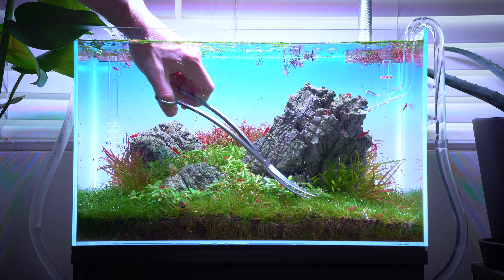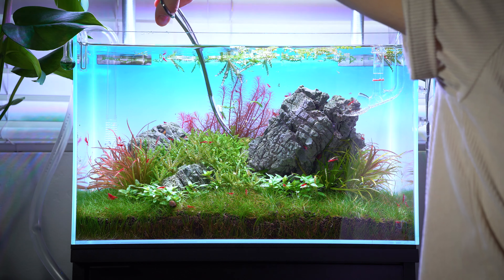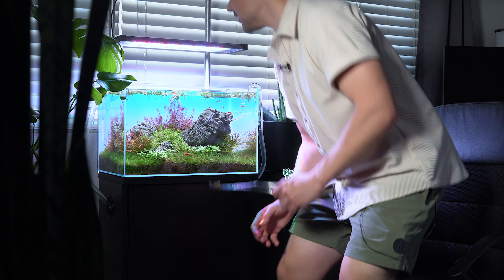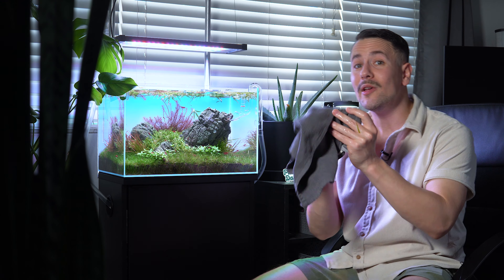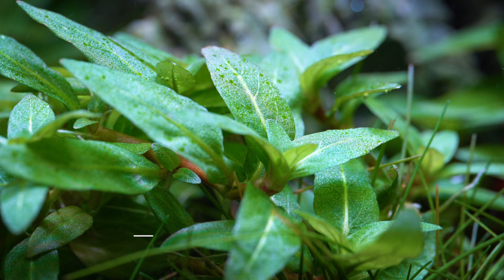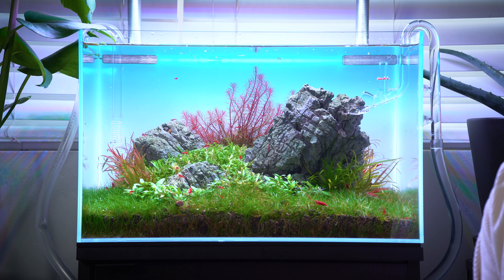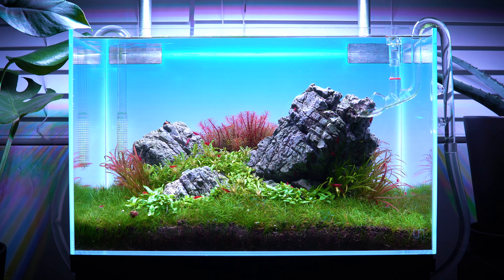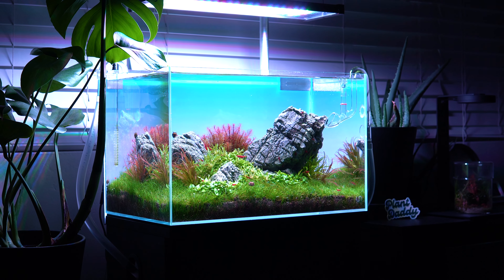How to Trim a Planted Aquarium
It's time to do a big trimming in my UNS 45U nature aquarium! Today, I'll guide you through a live aquarium plant trimming tutorial where I'll cover how to trim stem plants, rosette plants, and carpeting plants. I'll also teach you the 'stem plant topping technique' and I'll fill you in on lots of aquarium plant tips and tricks!

AQUASCAPING TOOLS

VIDEOS MENTIONED

TIMESTAMPS

00:00 - Intro & What We'll Cover
00:47 - My Approach to Trimming
01:12 - Pogostemon helferi
07:01 - Blyxa japonica
13:07 - Staurogyne repens
17:03 - Further Trimming the Pogostemon
20:00 - Removing Trimmings
20:23 - Rotala wallichii
22:57 - Stem Plant Topping Technique
27:00 - Shaping the Rotalas
28:25 - Further Stem Topping
31:19 - Trimming the Carpet
37:28 - Trimming Complete
37:50 - Two Weeks Later

*** UNS 45U ***

CABINET
Aqua Worx Aquarium Stand (Black)

GLASS
Ultum Nature Systems 45U (9 gal)

LIGHTING
TWINSTAR 450SA ver. IV

FILTRATION
OASE Biomaster 350 Thermo

CO2
UNS Mini Dual Stage Regulator
AQUARIO Neo Diffuser (Tiny)

HARDSCAPE
UNS Controsoil Black ( Extra Fine)
Wolf Stone

PLANTS
Eleocharis parvulus 'Mini'
Eleocharis belem
Pogostemon helferi 'Downoi'
Rotala wallichii
Staurogyne Repens

LIVESTOCK
Red Cherry Shrimp
Horned-Nerite Snails